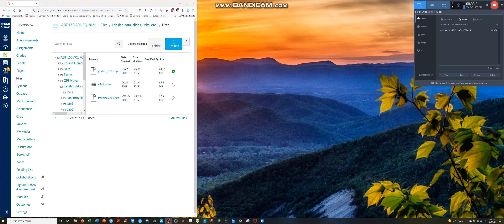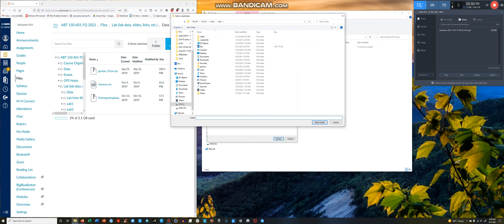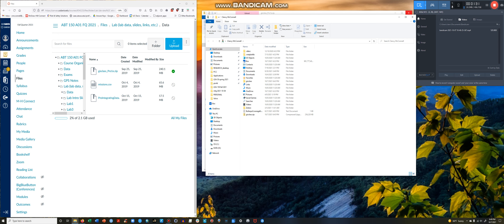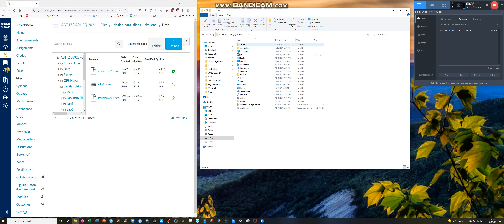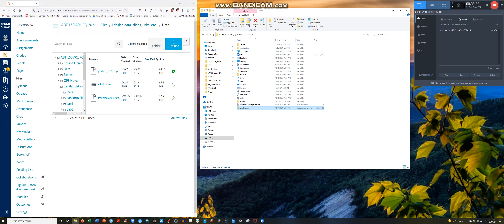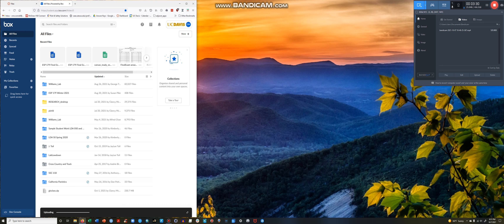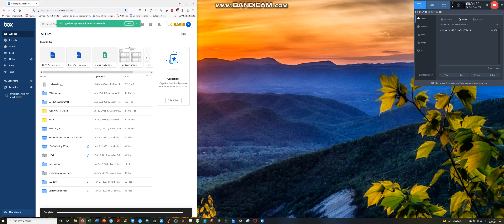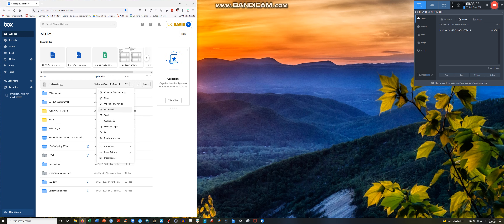How to save the gisclass folder on Box (in the browser)